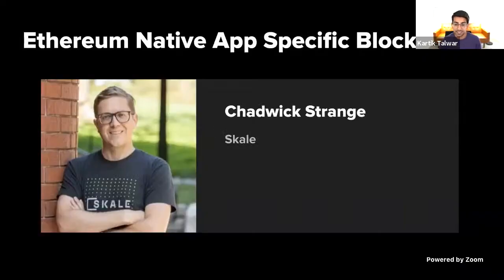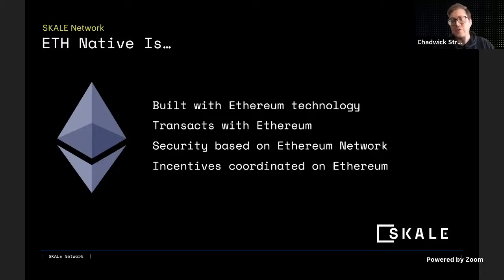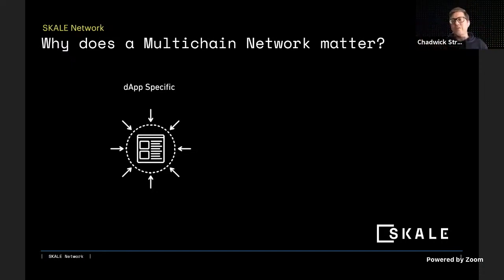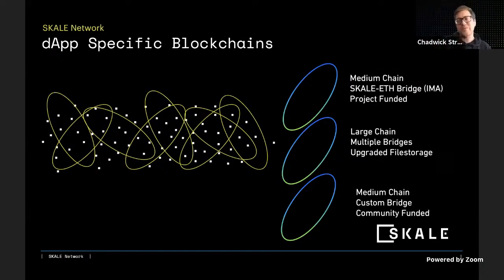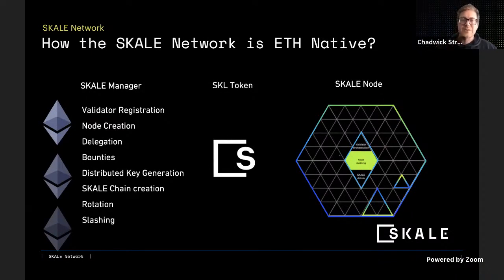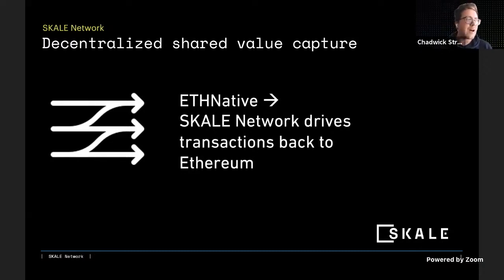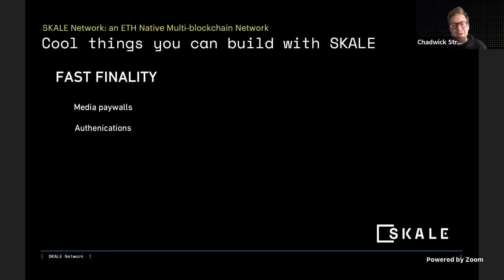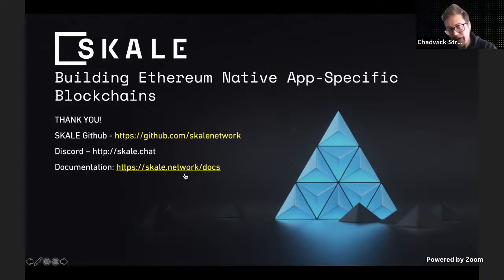'Ethereum Native App Specific Blockchains' - Chadwick Strange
Chadwick Strange of SKALE explains how users can rapidly scale their apps by using Skale.